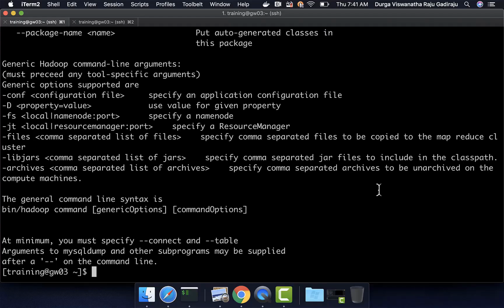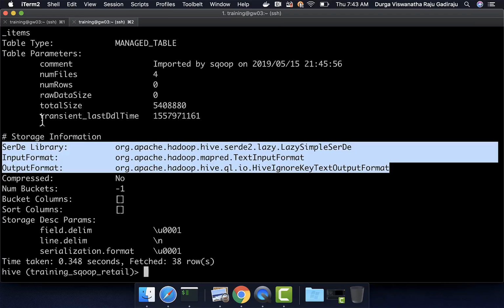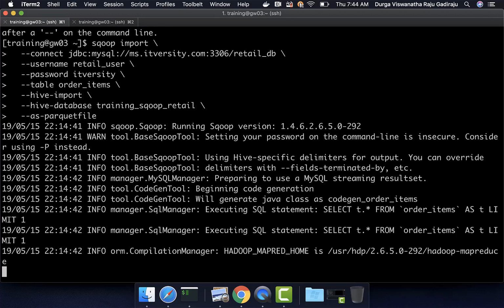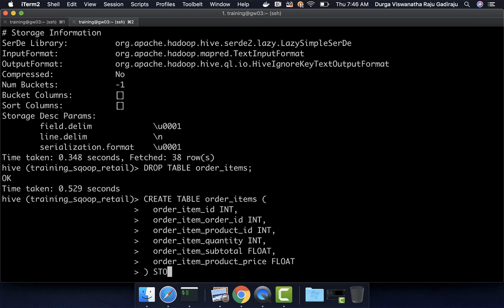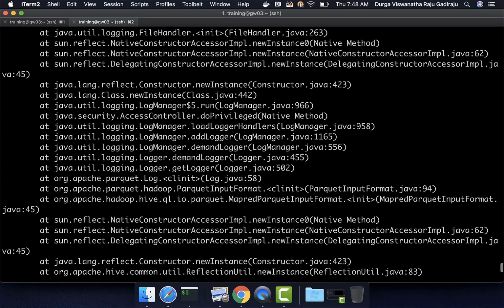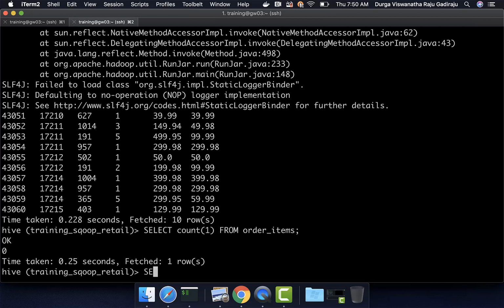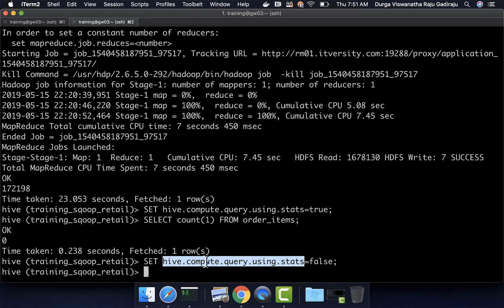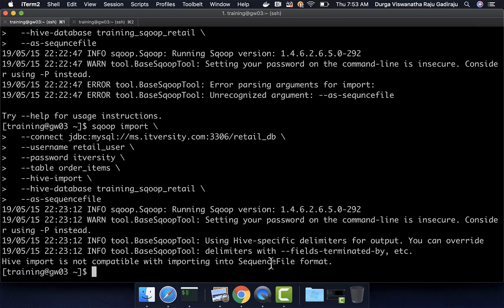Different File Formats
This video is part of CCA 159 Data Analyst course. If you want to sign up for the course in Udemy for $10, please

Also if you want to have multi node cluster for practice, please sign up for our state of the art labs